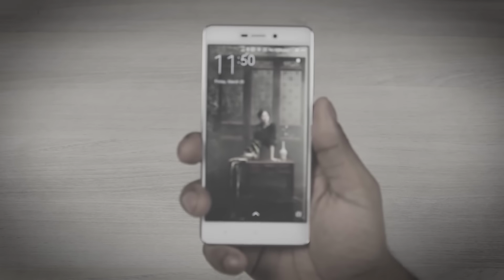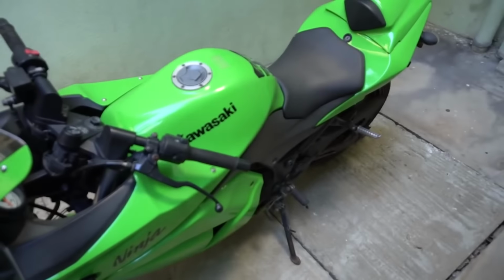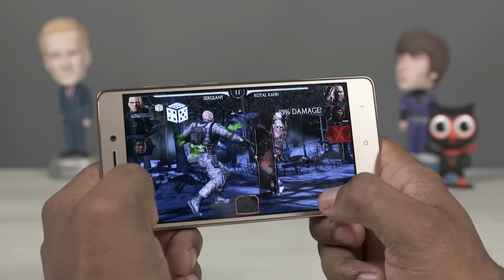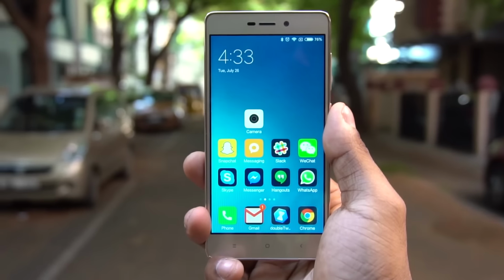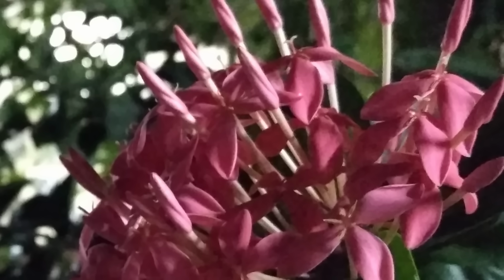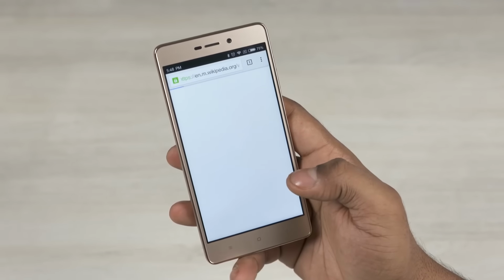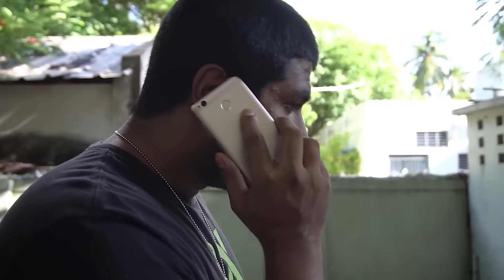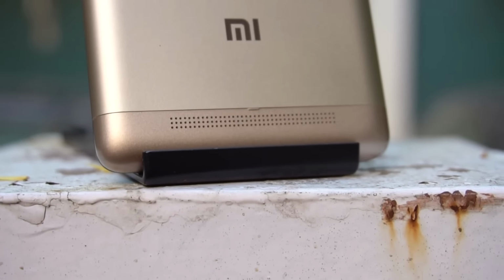Xiaomi Redmi 3S Prime last review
Xiaomi Redmi 3S Prime Review updated